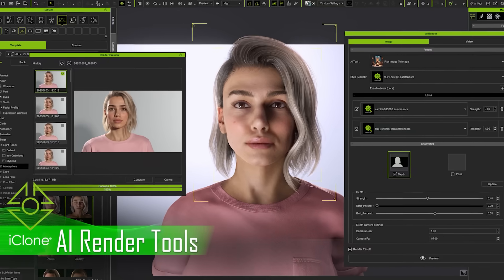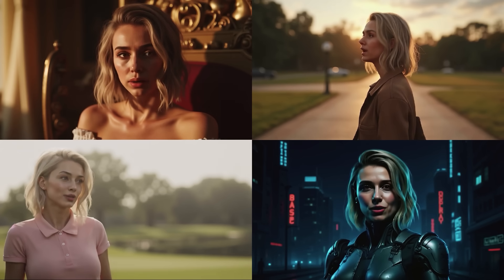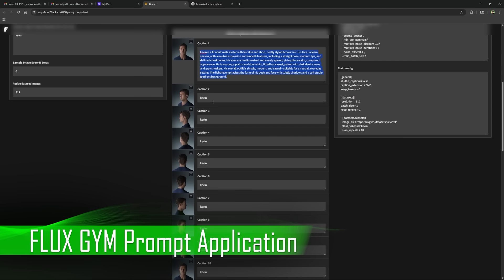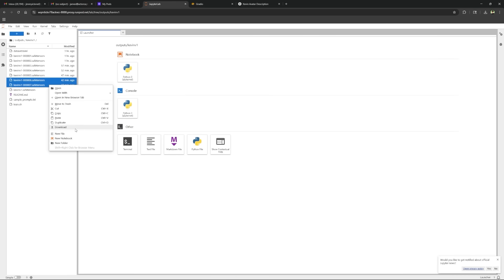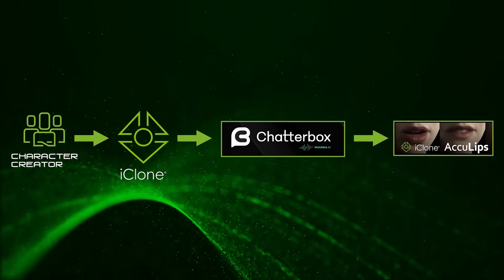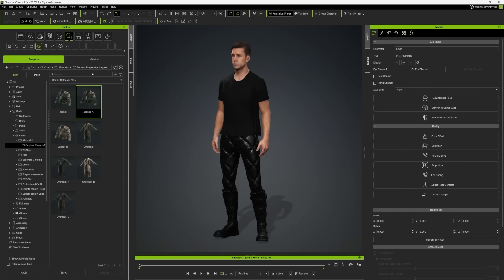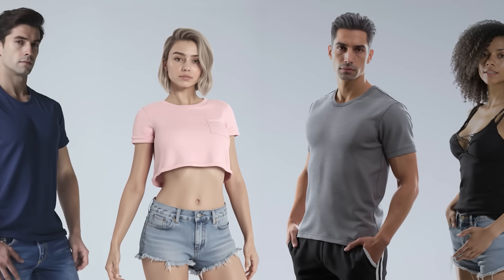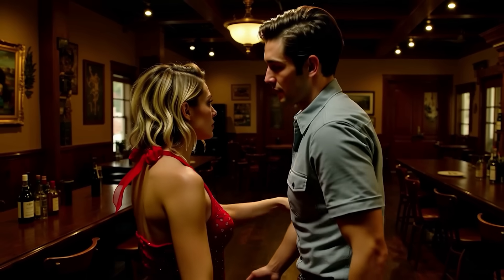3D Guidance for Production-Level AI Generation | iClone, Character Creator, FLUX, FusionX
📢 FREE AI Render Webinars — Registration Now Open

This video showcases how CMII builds custom AI production workflows through custom nodes, using 3D ControlNet inputs from iClone to achieve precise, production-level control for both image and video generation. The pipeline spans LoRA training, multi-character video, and cinematic commercial frames—starting with IP character design in Character Creator, staging in iClone, and generating AI-powered renders with models like Flux1Dev and FusionX in ComfyUI.

0:51 – Directing AI with iClone & ComfyUI
2:19 – Character Consistency with LoRA
5:55 – Stylized Commercial Shots
9:19 – From Stills to Video
10:11 – Local & Cloud Rendering
13:33 – Beyond Images: Full Productions
14:42 – Learn More in Live Webinars